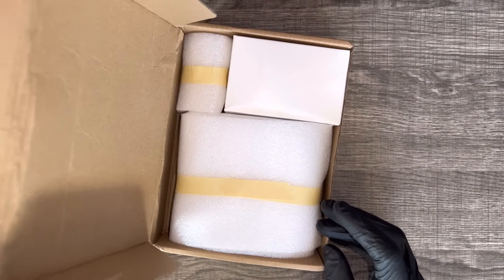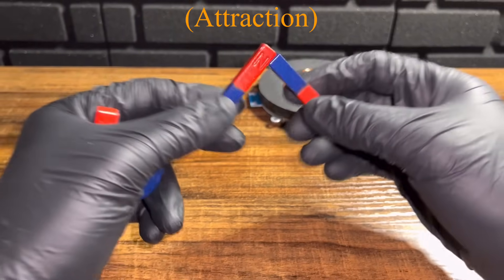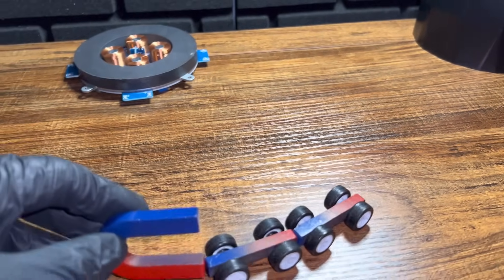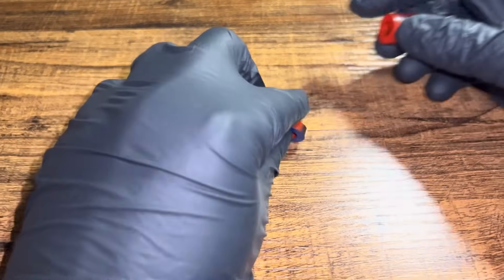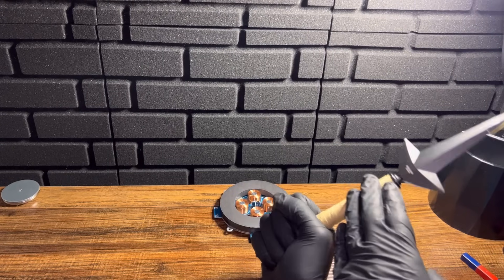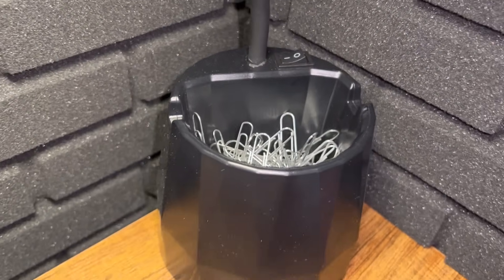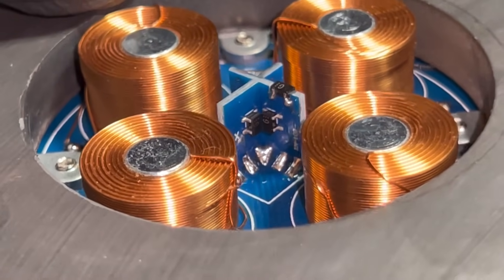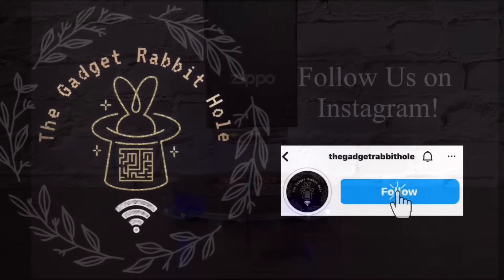How Magnetic Levitation Works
🔗 Magnetic Levitation Module Core Kit

🔗 Science Magnets Experiment Set

*Description*

Features:
Studious, practical, simple, clear.
There are four mounting holes, 3mm in diameter, with threads.
Max Load: 550g
Power adapter: 12V 2A (0.2A working current)
Board diameter: 10cm/3.94inch
Suspension height: 1.8-2.5cm
The maximum diameter of the floating magnet is 5.0cm.
Color: As shown
Quantity: 1 Set
Note: 1.Please allow 0-1cm error due to manual measurement. pls make sure you do not mind before you bid.
2.Due to the difference between different monitors, the picture may not reflect the actual color of the item. Thank you!

*Package includes*

1 x Magnetic Levitation Machine Core DIY Kit
Features & details
Magnetic Levitation Module Kit: There are four mounting holes, 3mm in diameter, with threads, easy to install.
Maglev platform with LED lights to light up and focus your items.
Suspension height: 1.8-2.5cm; The maximum diameter of the floating magnet: 5cm; Board diameter: 10cm/3.94inch.
Max Load: 550g; Power adapter: 12V 2A (0.2A working current)
This is a great DIY maglev module kit as an educational model science physics experiment toy.

*Product information*

ASIN ‎B08ZCDQPL2
Item model number ‎T-HOT
Best Sellers Rank #158,843 in Toys & Games (See Top 100 in Toys & Games)
#1,451 in Educational Science Kits
Customer Reviews 3.9 out of 5 stars 27Reviews
Manufacturer ‎T-HOT

**Science Magnet Experiment Set**

What's in the box: Bar/Ring/Horseshoe/Compass Magnets

*Features & details*

【A complete science package】 No need to buy separately and spend more. This set includes 20 kinds of magnets and accessories for scientific experiments, all the components are packed in one kit box which is convineinent to organize all the pieces and store everything in order.The configuration list can be seen in our image.
【Magnetism experiment kit for kids】A kit of magnets and accessories for science experiments, easy and funny for junior students and kids to understand the basic principles and investigate the physics and magnetism. Kids can do a lot of interesting games, to learn a lot of physical magnetic knowledge and help Students learn, think and explore.
【Good Physics STEM Kit】Physics is a practical science. This Physics Experiment Magnets Kit is mainly used for students to learn basic physics principles and consolidate classroom textbook knowledge, exercise students' practical ability and thinking ability,let them understand simple knowledge about electric magnet, Basic Circuit and magnetism.
【Various interesting experiments】This Magnetism experiment kit can build many projects, as shown in the manual enclosed with the kit:Magnetic levitation experiment, Magnet Car, Homemade electromagnet Etc.Or invent their own games, use creativity to complete related experiments.
【100% SATISFACTION】If anything goes wrong with the kids science kit, or you decide it is just not for you, please message us,we will always be there with you. Appropriate physical activities and research are not only fun, but can also enhance children's observation skills, stimulate questions, and connect the content of the book with real life.Surprise the kids by adding to the cart now!

*Product information*

ASIN ‎B0BG6YMZMR
Item model number ‎CT10